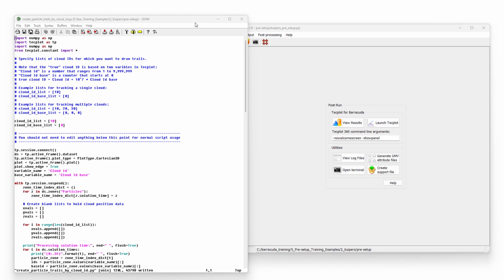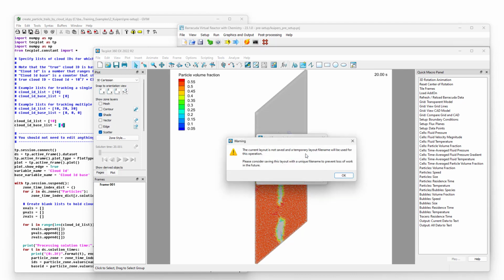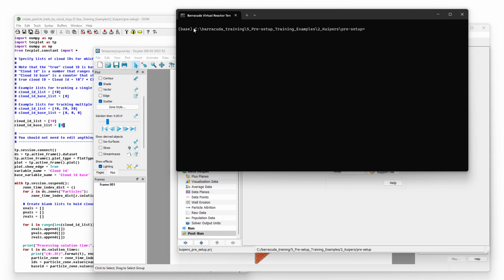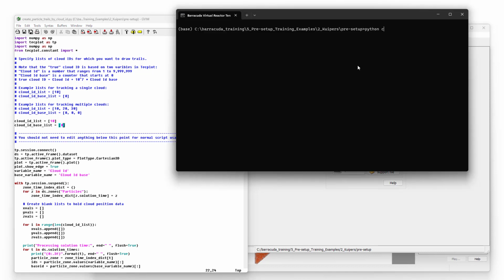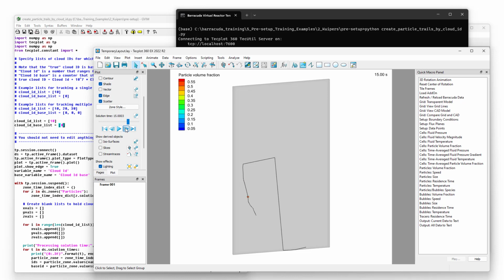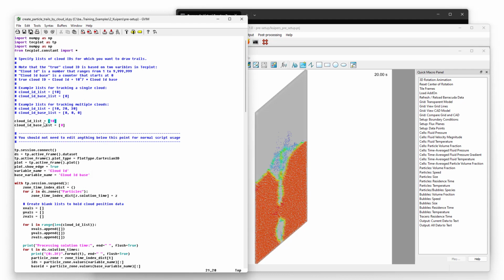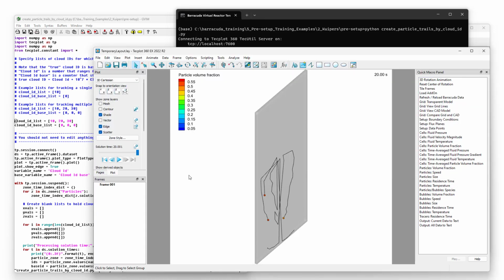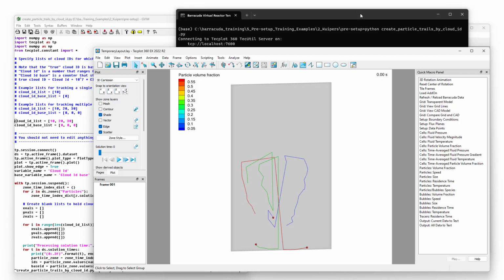Tecplot for Barracuda - Creating Particle Trails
This video shows how to create particle trails using PyTecplot in Tecplot for Barracuda. Concepts covered in this video:
*Using the Barracuda loader to load data
*Connecting to and utilizing a PyTecplot script